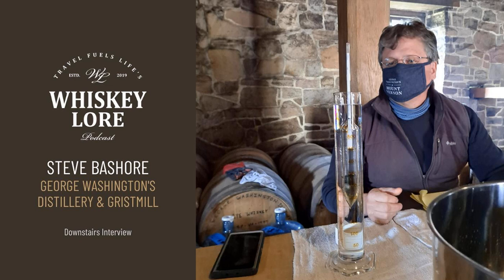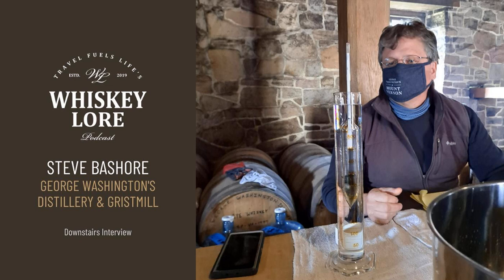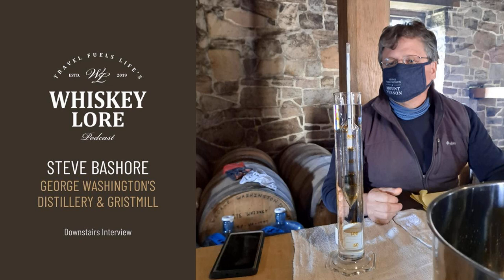Ep. 20 - Steve Bashore of George Washington's Distillery (Downstairs)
Enjoy my conversation with Steve Bashore, Director of Historic Trades at George Washington's Mount Vernon, Distillery and Gristmill.

In this interview, we walk around the distillery and Steve talks about recreating an 18th century distillery, George Washington and James Anderson, and the use of Mount Vernon's crops.

He also walks me through the process of making George Washington's rye and brandy.

Join the Whiskey Lore Society as members get to hear much more of this interview (memberships are as little as $5 per month and help support this independent podcaster):

Please be of legal drinking age in your jurisdiction.

Also remember only 21+ or older to watch and please be responsible.

***JOIN THE WHISKEY LORE SOCIETY***
Get bonus interviews, tasting videos, your own podcast feed, more photos, travel hacks, swag, and other freebies - plus you'll help support this one man independent artist as I bring you the best of whisk(e)y from across the globe.

***LISTEN TO THE WHISKEY LORE PODCAST***
Why do we have two spellings of "whisk(e)y?" What does George Washington's distiller relate to John Jameson/ And was Old Crow the favorite whiskey of General Grant? Find out these answers and more on the Whiskey Lore podcast, available on your favorite podcast app

***GET A COPY OF DREW'S BEST SELLING BOOK***
Start your Kentucky travel planning with "Whiskey Lore's Travel Guide to Experiencing Kentucky Bourbon," featuring planning tips, tasting techniques, a history and process prep guide, and 32 distillery profiles so you can plan the perfect getaway to bourbon country.

NOTE: My goal is to cut through marketing at retain a level of integrity in my telling of history with a goal of creating as unbiased a picture of whisk(e)y and history as I can. I do not solicit distilleries for product to review and if I do provide any reviews they are my personal opinion. However, in the interest of full disclosure, I will always mark any whisk(e)y I received complimentary from a distributor or distillery with an (*) asterisk so you can make your own decision as to my potential biases.